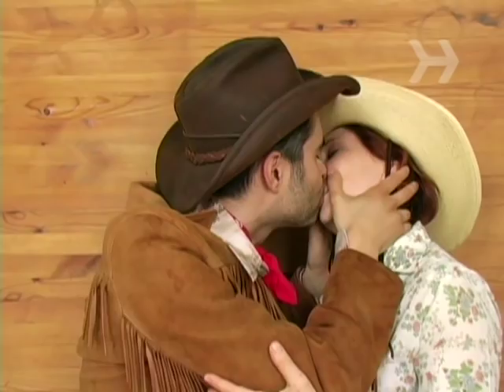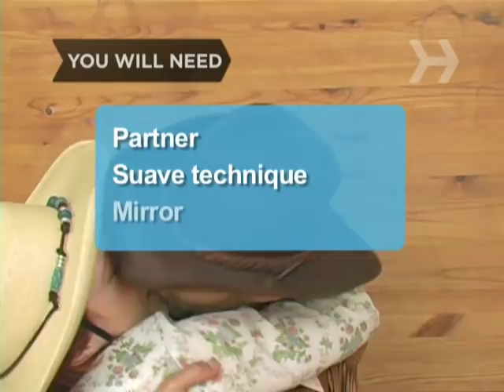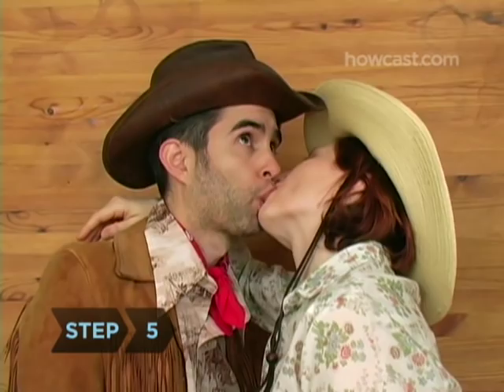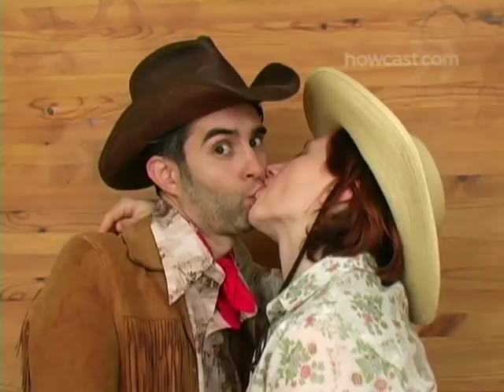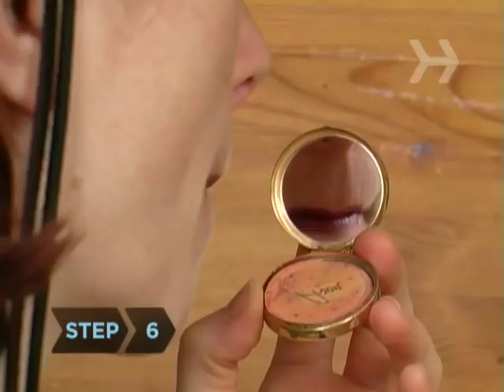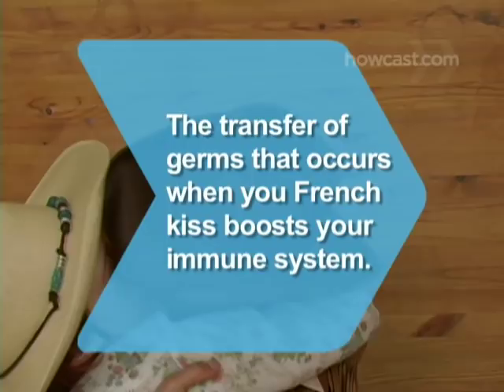How to Make Your First Kiss Memorable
Like these Teenage Survival Tips !!!

They say you'll always remember your first kiss—so try to make it a good one.

Step 1: Choose wisely
Choose the recipient of your first kiss carefully. Ideally, you’d like it to be someone you might enjoy a nice romance with, not someone who’s going to make you feel bad right afterward by blowing you off.

Step 2: Flirt
Invest some time flirting with the object of your affection beforehand. If the person is interested in you, it will build sexual tension. And if they’re not, you’ll know it before you embarrass yourself by trying to kiss them.

Step 3: Just do it
Once you’re fairly certain that your kiss will be welcomed, just do it. There’s nothing that ruins a romantic moment more than a wimpy, 'May I kiss you?'

Step 4: Proceed cautiously
Gauge how aggressive you should be by your partner’s response to you. If they’re holding back—their lips firmly planted shut, their hands rigidly by their side—proceed cautiously. But if they’re panting like a dog in August, bring on the tongue.

Step 5: Break up the action
Don’t remain lip-locked until the other person is bored or gasping for breath. Break up the action by nuzzling their neck, kissing their earlobes, or gently biting their lip.

Step 6: Check a mirror
When you’re done, check a mirror. You don’t want to spend the rest of the night with lipstick smeared all over your face.

The transfer of germs that occurs when you French kiss boosts your immune system.